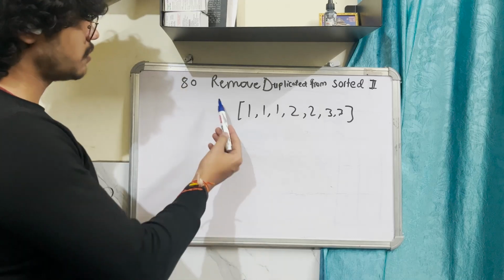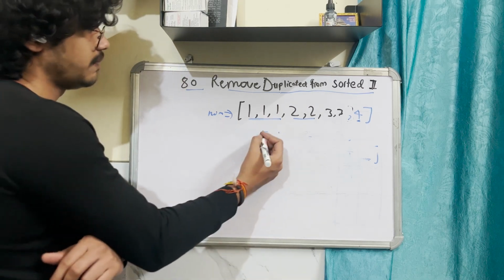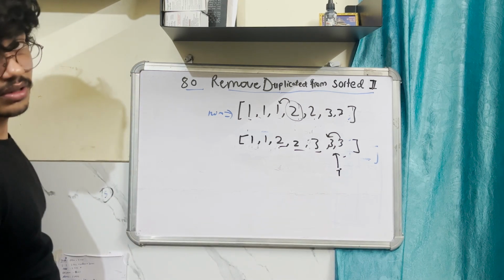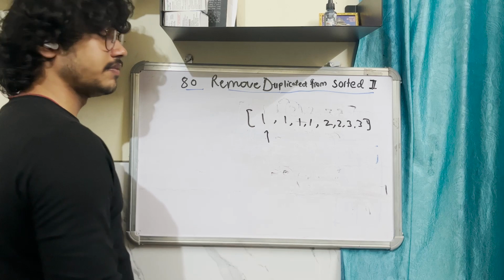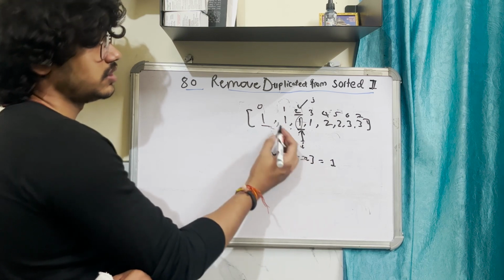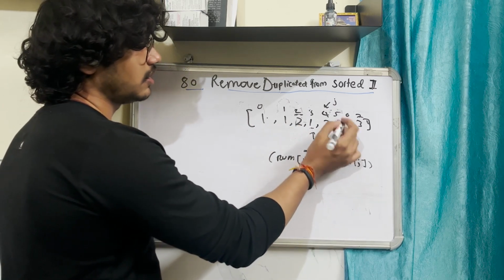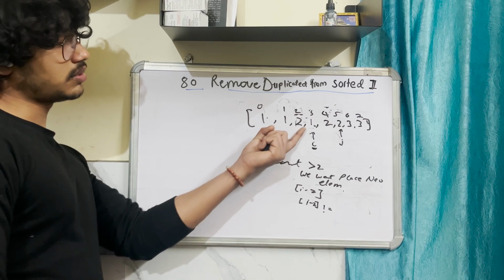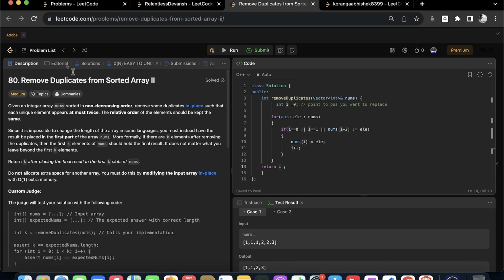l-33 80 remove duplicate from sorted 2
twopointers